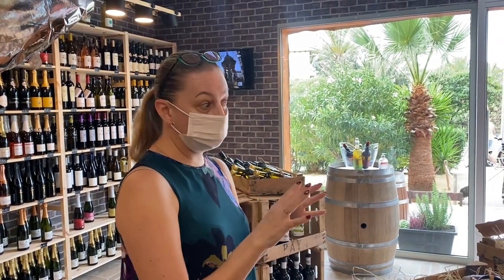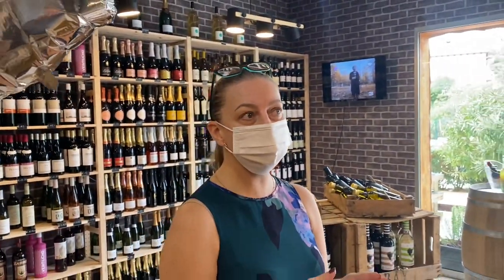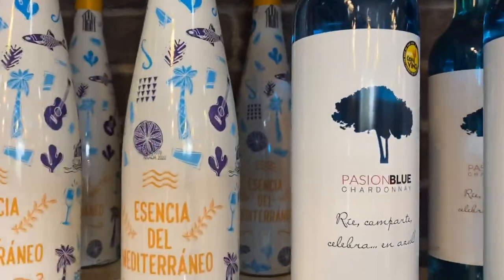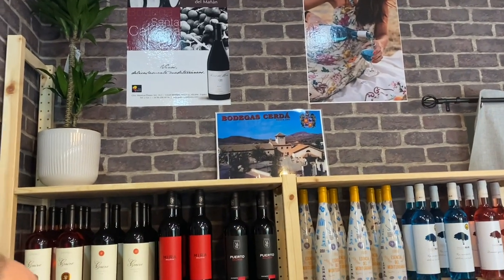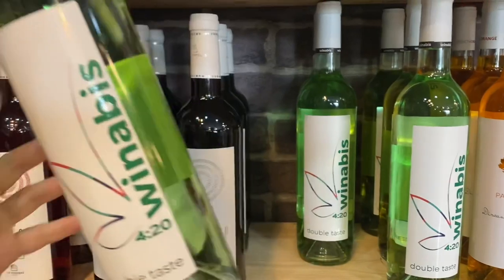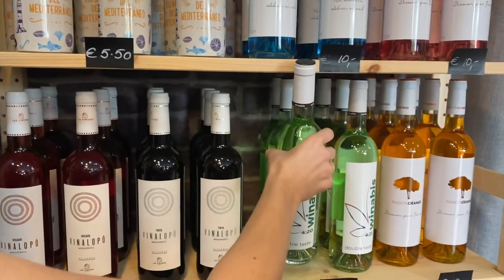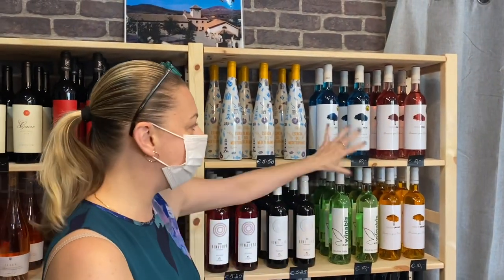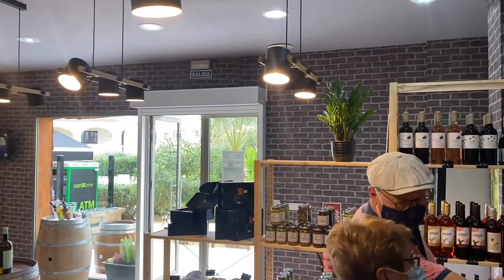Playa Flamenca Bodega 75 & Willow Cafe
New Beginnings In Playa Flamenca

We had a day off today so we popped into Playa Flamenca, just down from Torrevieja for a nosey around to see what's new, and we found a fantastic new shop!

Bodega 75 has opened its doors in Playa Flamenca beach, Orihuela Costa, Costa Blanca. Just around the corner from Surfers bar. A fantastic addition to the area; it's lovely. Zaneta, the owner, was nice enough to allow us to do a little video to show you all. Obviously, Karen bought some of the more unusual wines to try out 😆👍🏼.

We also nipped into Willow Cafe, round the corner, for a quick coffee, but on discovering that they also do freshly pressed juices, we had one of those too. Again, it is a welcome addition to the area. It was nice to be back down this way, and even better seeing a couple of new businesses open.

Have you been down here recently? Are you planning a holiday here soon?

See All Our Videos of our life in Spain in one place